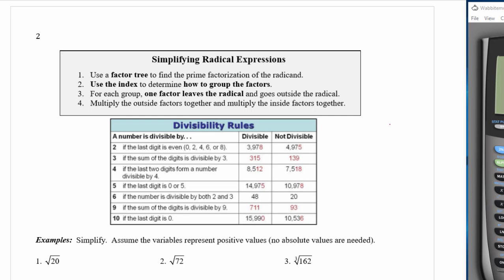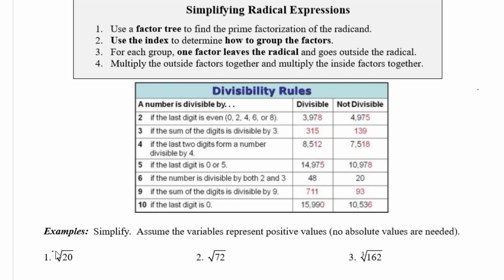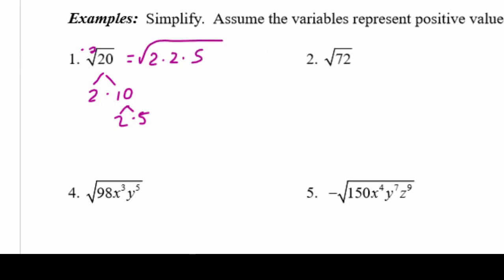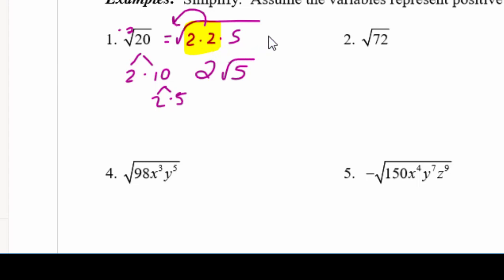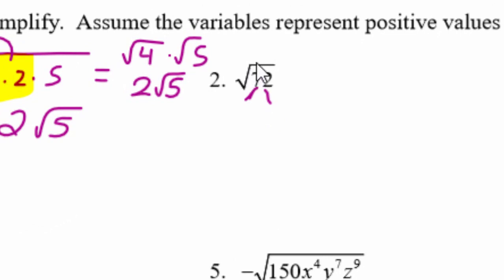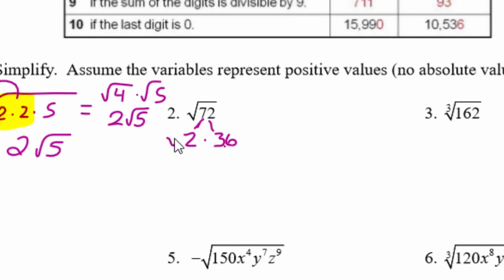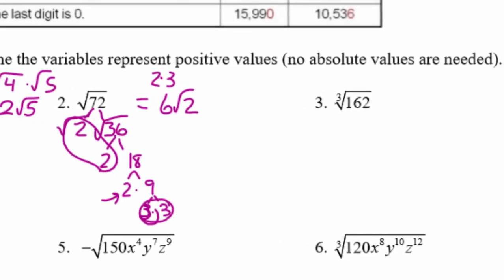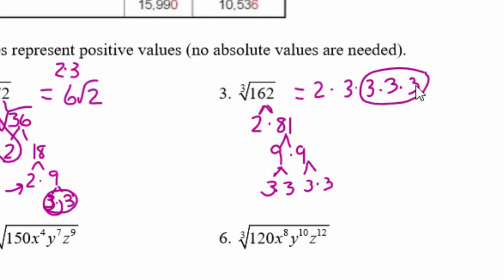Simplify radical expressions radicand not perfect roots no variables